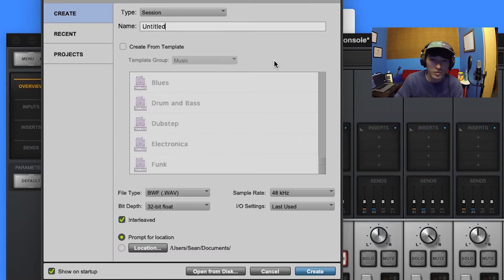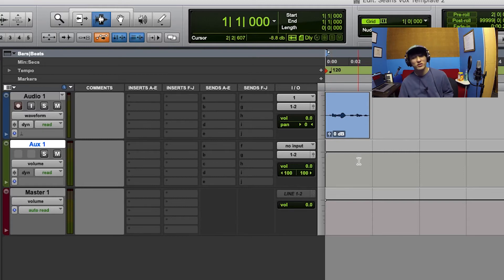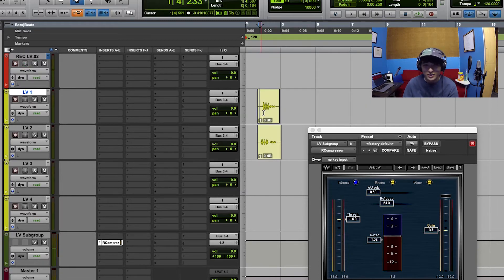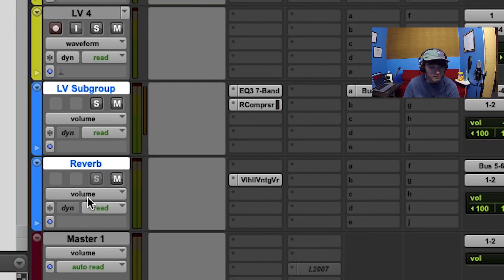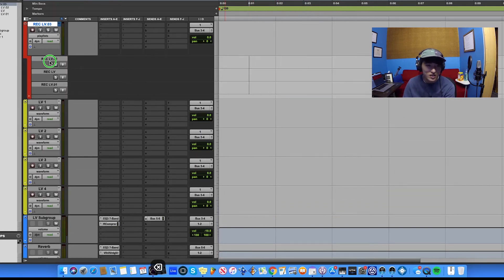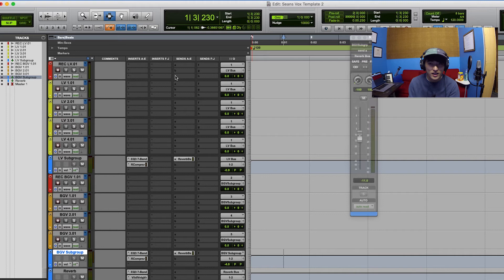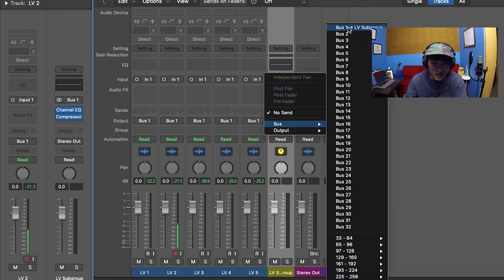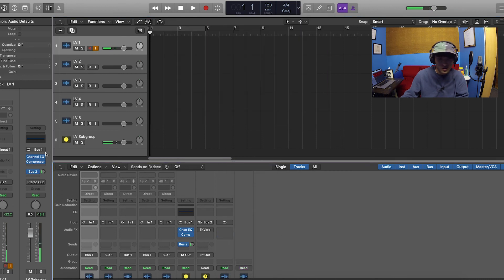Home Recording Essentials: Creating Your Template (Ep. 3)